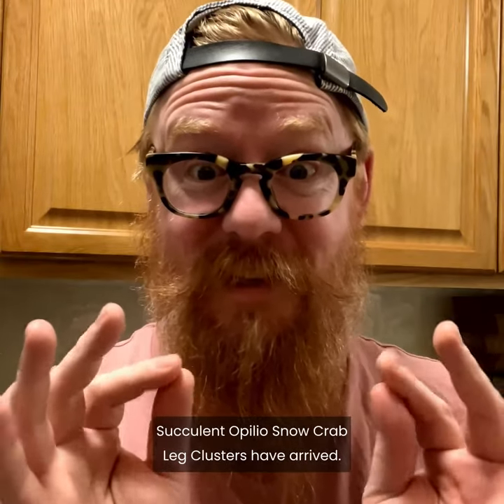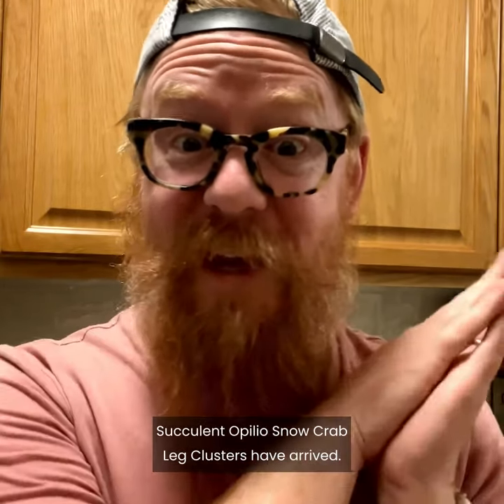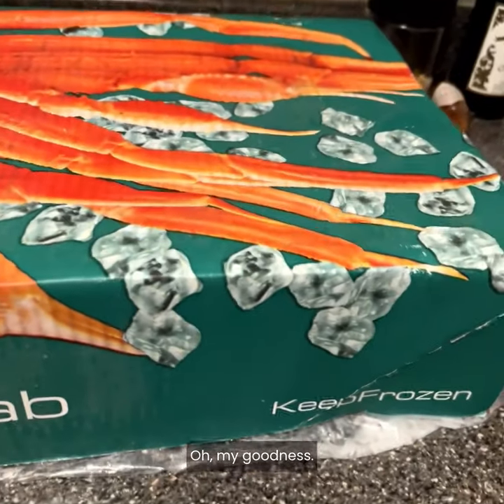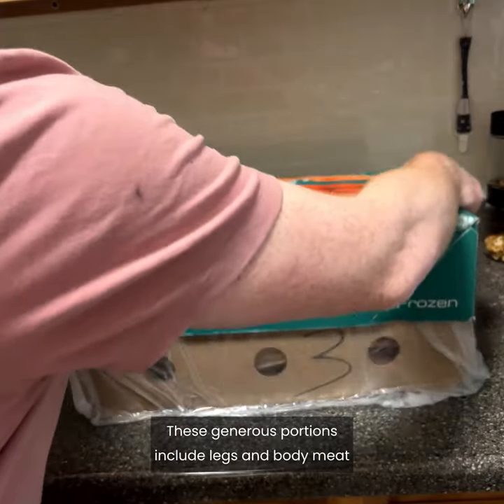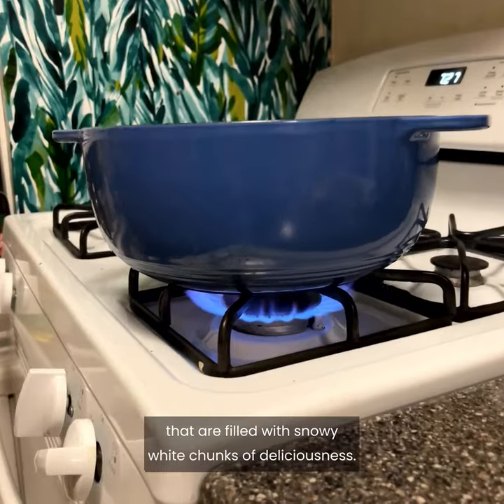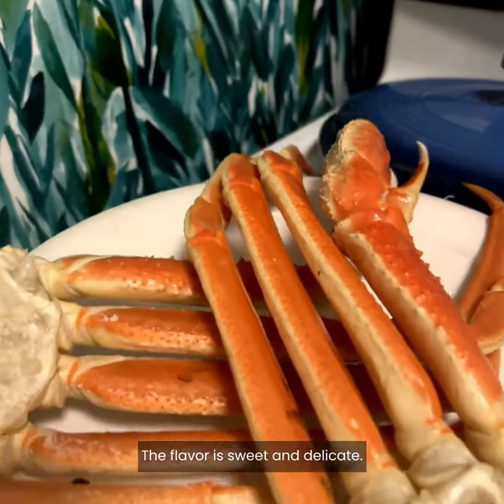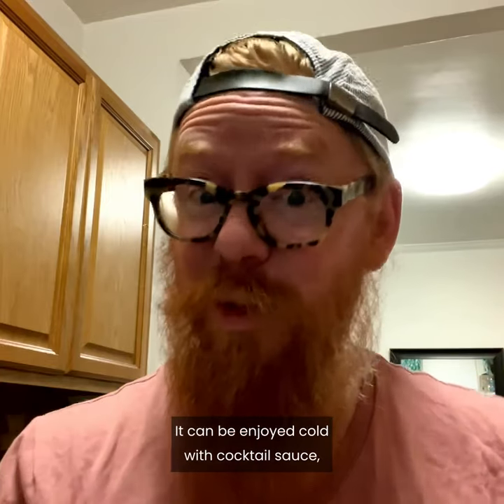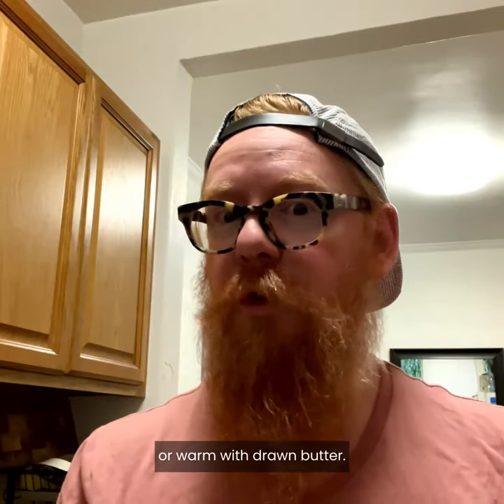Jumbo Snow Crab Clusters | Sweet Delicate Opilio Snow Crab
Our succulent Opilio Snow Crab is the most popular crab item in the seafood industry. These generous Snow Crab portions include attached body meat and legs that are full of snowy white chunks of deliciousness.  The sweet and delicate flavor of Snow Crab can be enjoyed cold with cocktail sauce, or warm with rich, drawn butter.  Anyway you serve them, these crab legs will be a tasty treat for all to enjoy!